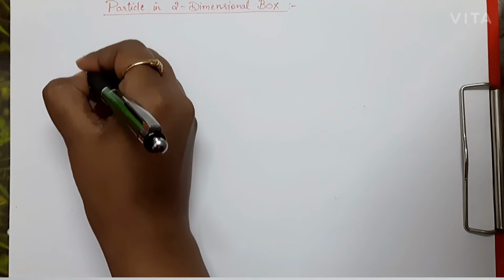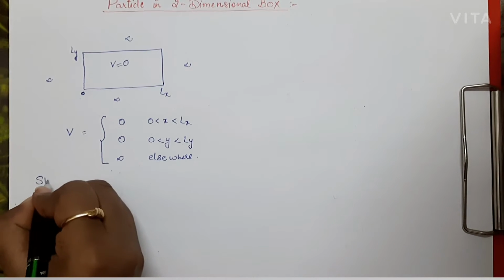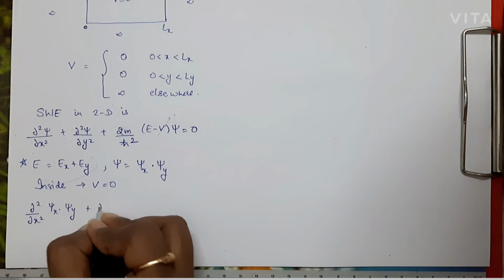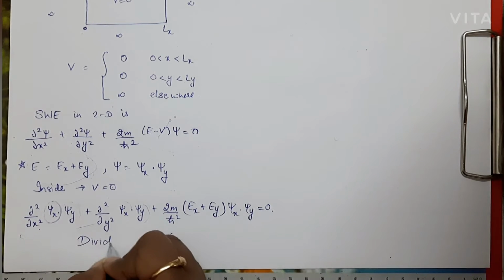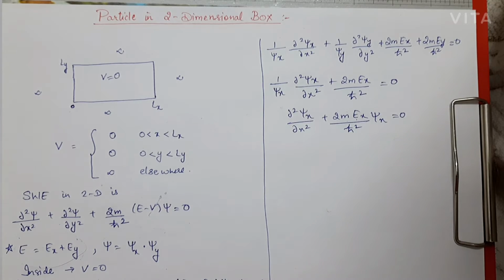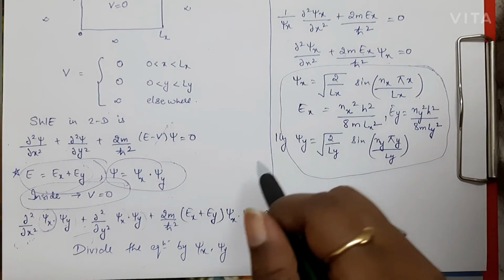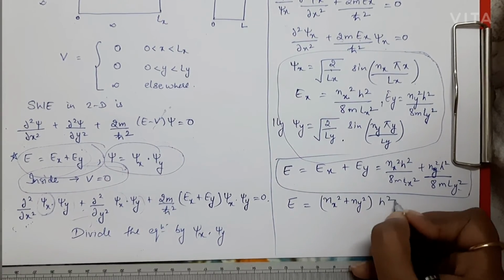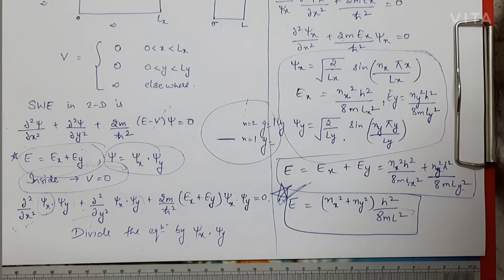Quantum Chemistry | CSIR NET | GATE| IIT JAM |Part-19| Particle in a 2-D Box